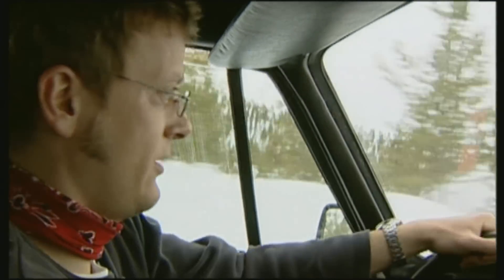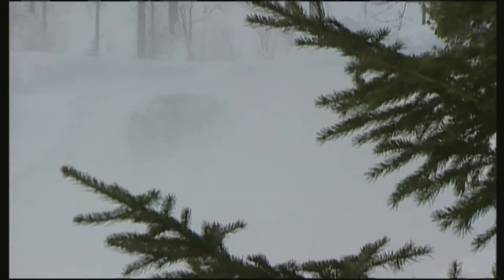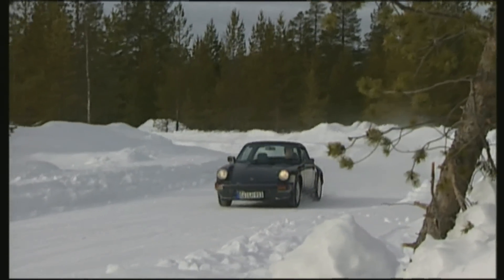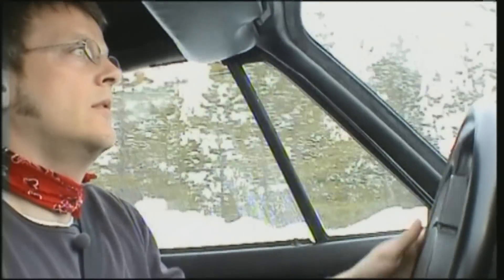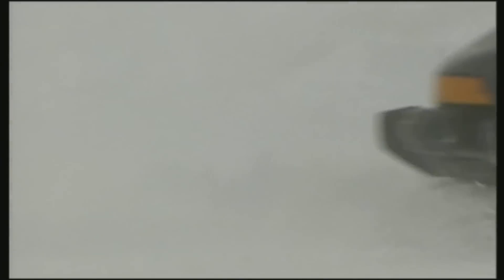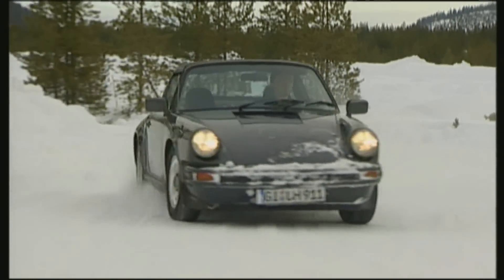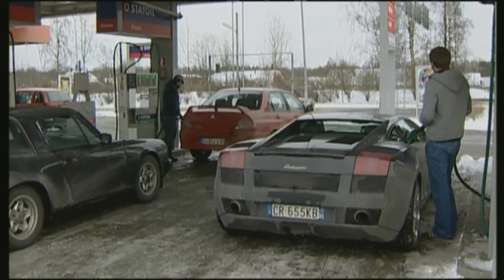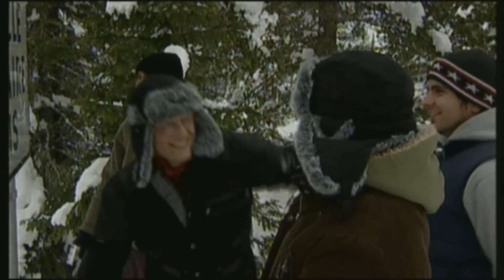Porsche 911 SC in Sweden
Drifting experience with the Porsche 911 SC in the swedish snow.